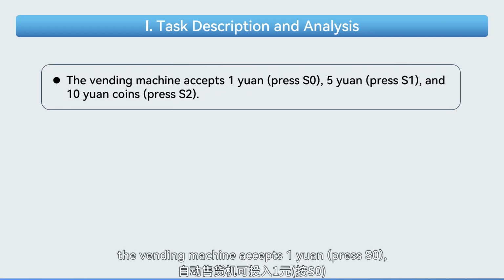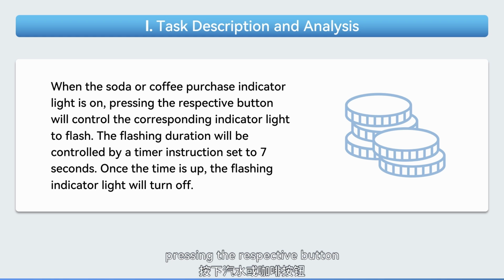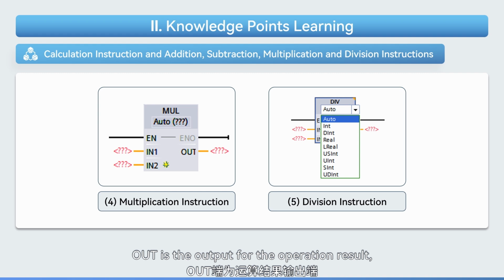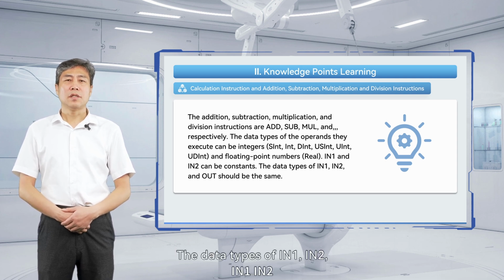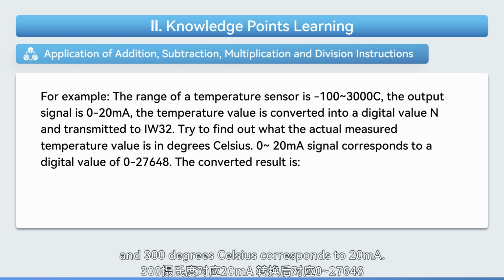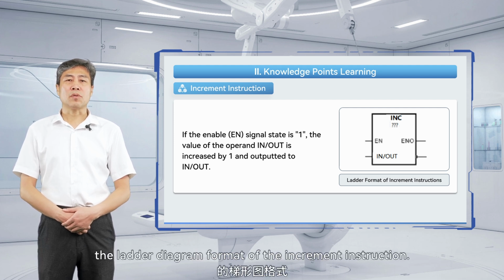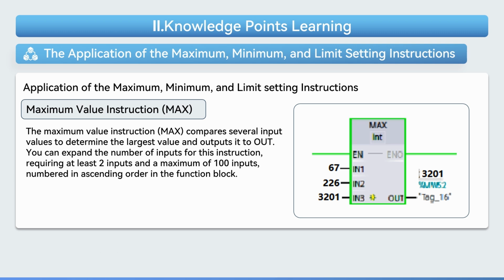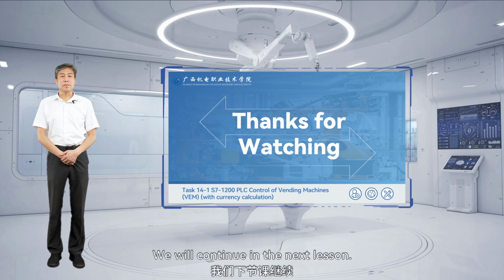14 1 The Task Analysis and Knowledge Points Explanation for S7 1200 PLC in Vending Machines VEM Cont